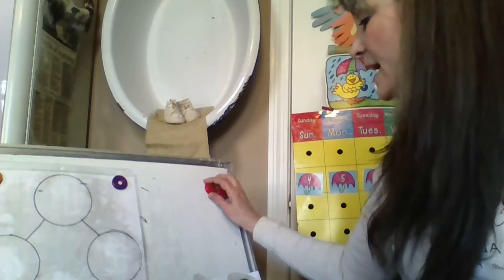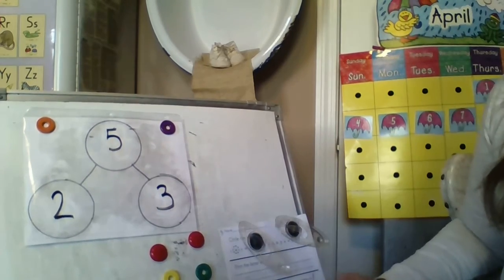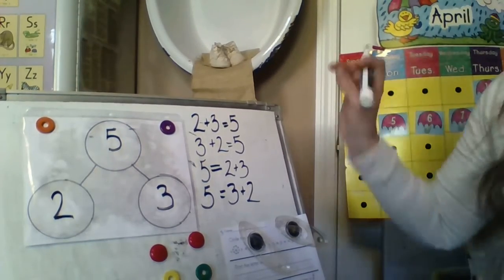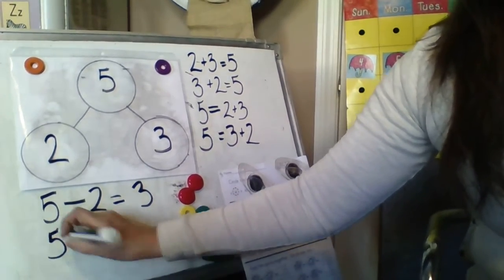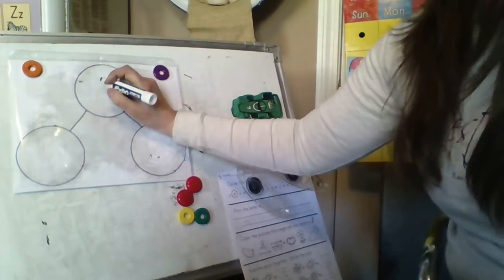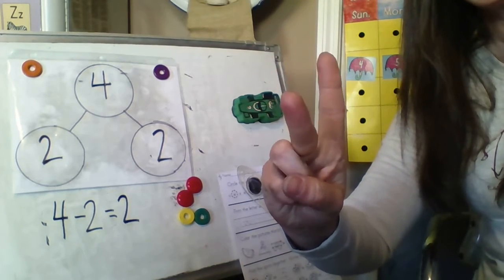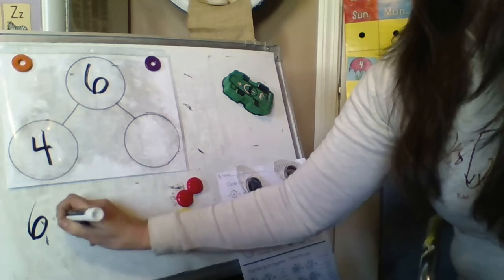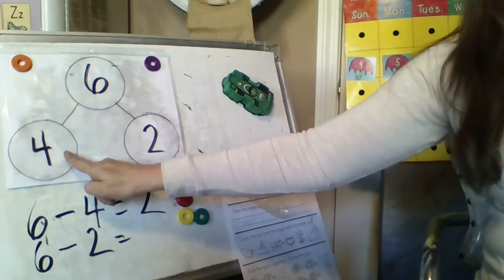April 8 2021 Math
For this lesson, your child will need pages 64 and 65 in their math workbook.